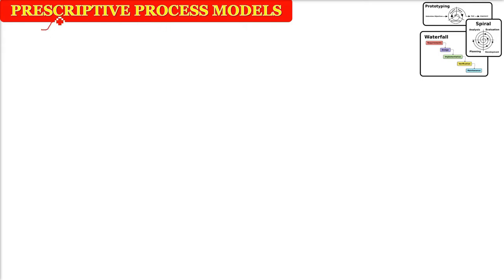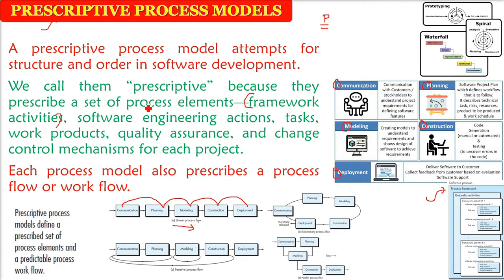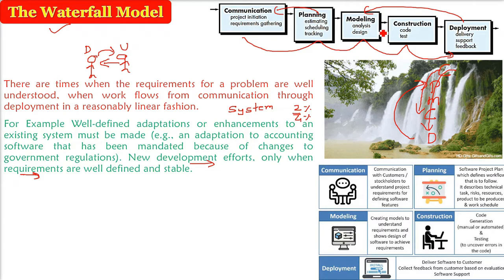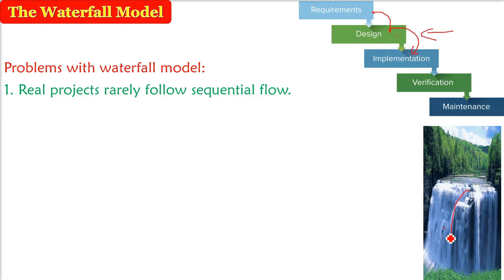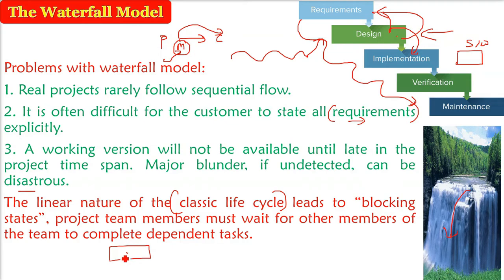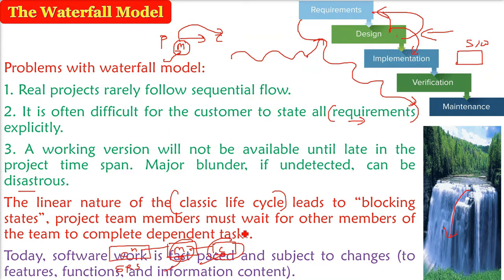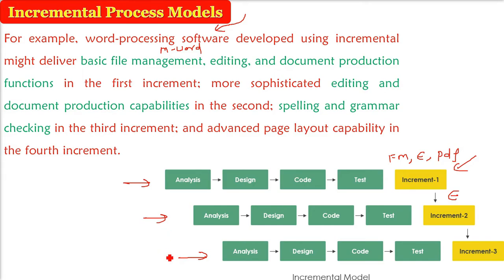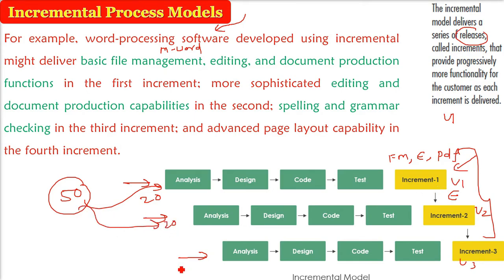SOFTWARE ENGINEERING CHAPTER 4 Process Models Pressman Maxim Part 1